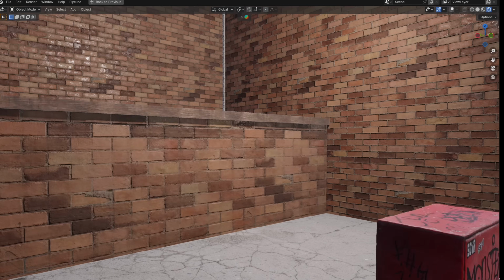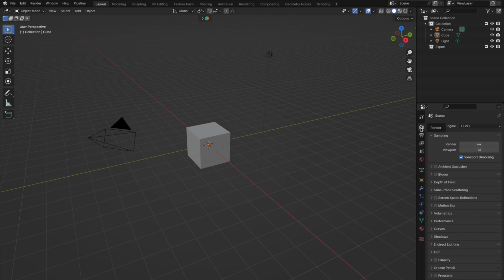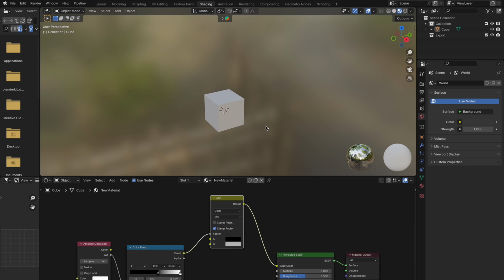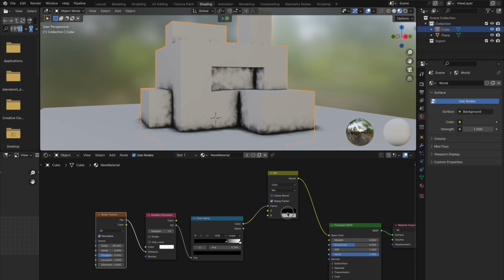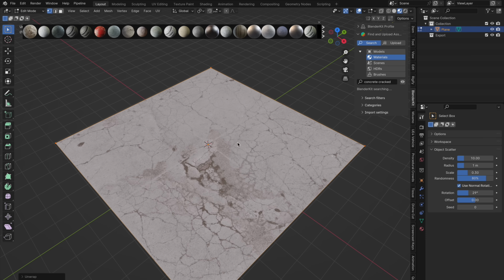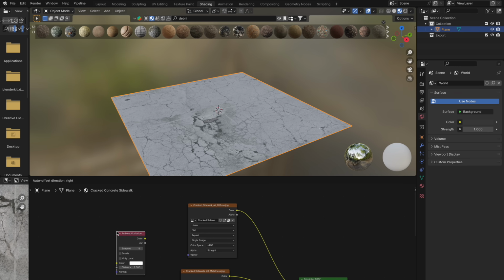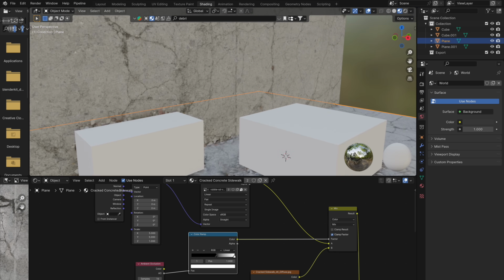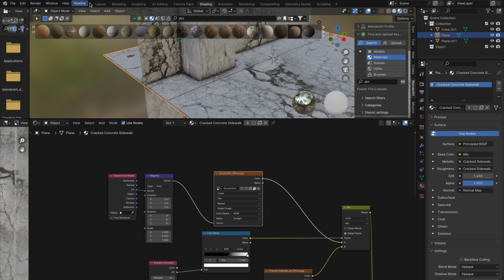Realistic Details in Blender with One Powerful Node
Ready to take your Blender scenes to the next level? In this exciting tutorial, we reveal the secrets of the Ambient Occlusion node—a powerful tool that adds incredible depth and detail to your 3D projects. Whether you’re aiming to create realistic edge wear, grime, or intricate textures, this step-by-step guide will show you how to achieve stunning results with ease.

Watch as we transform a basic scene into a detailed masterpiece, and learn how to apply these techniques to any material. Perfect for beginners and seasoned Blender users alike, this tutorial covers everything from basic setups to advanced adjustments, ensuring your scenes never look flat again.

What you’ll learn:

 • Setting up and using the Ambient Occlusion node
 • Creating dynamic dirt and grime effects
 • Adding texture and depth to your materials
 • Applying these techniques to real-world materials

Join us and unlock the full potential of Blender’s Ambient Occlusion node. Got questions or ideas? Drop them in the comments!